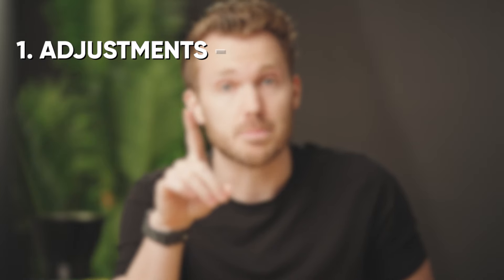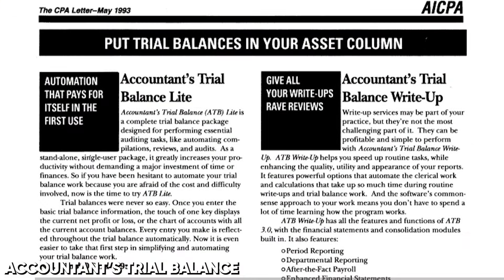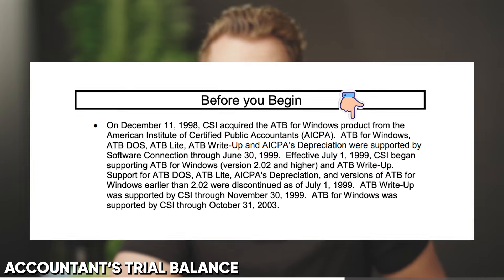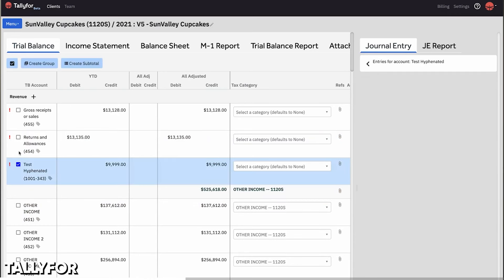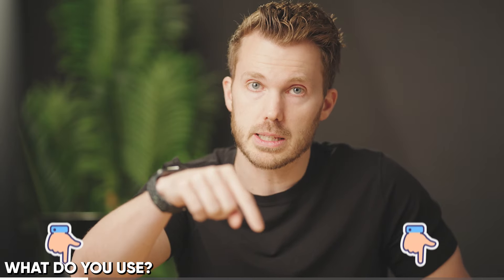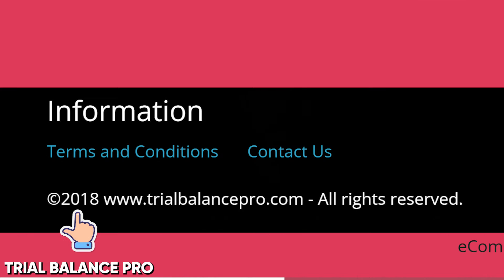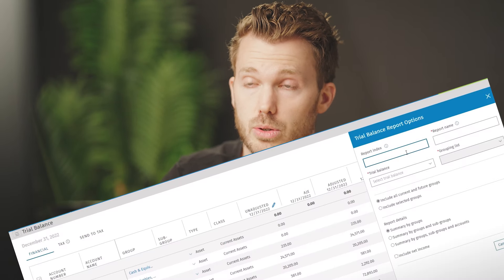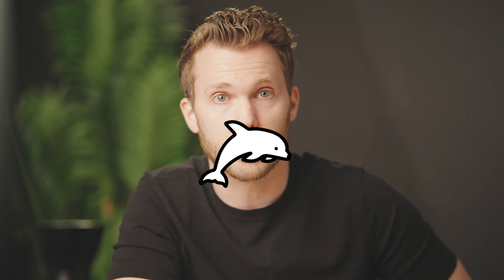19 Trial Balance Apps For Accounting Firms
📃 Get the best new accounting tech to your inbox every week on my newsletter

👂Check out my pod where we talk shop about firm running every day